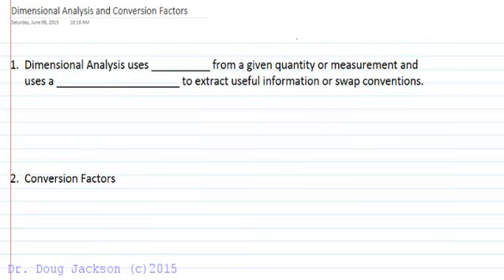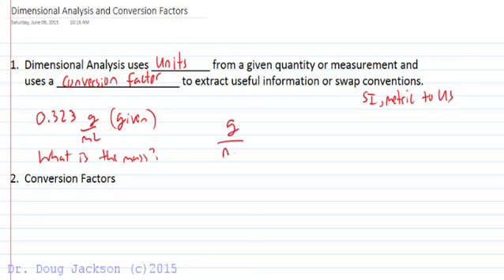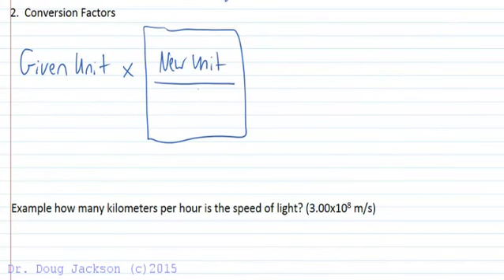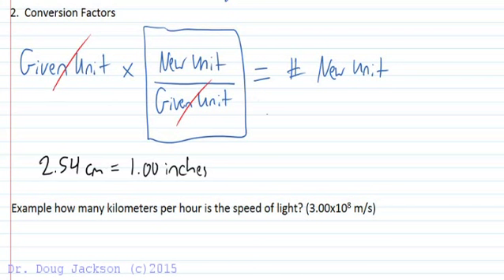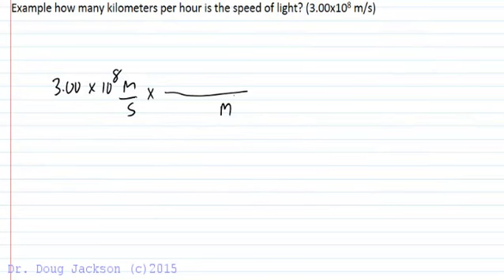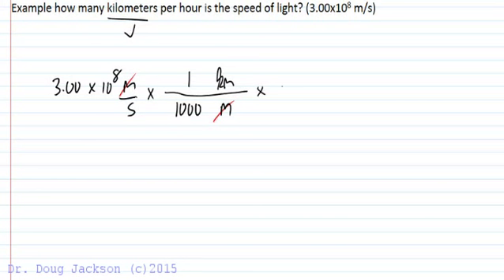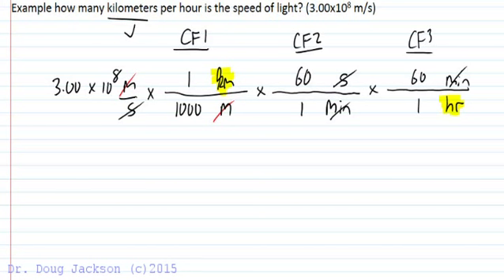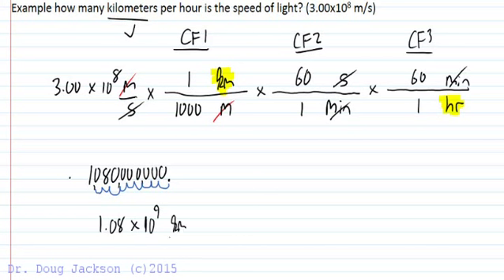Conversion Factors and Dimensional Analysis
Defines dimensional analysis as using the units of a given measurement and either "given data" or a "conversion factor" to convert to a final answer with different units.  Defines conversion factors and works an example using sequential conversion factors.